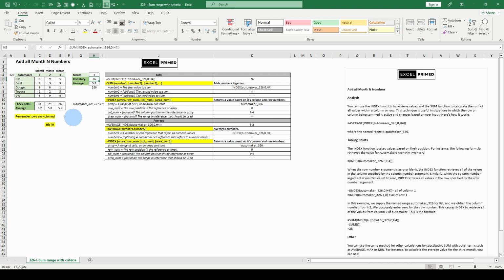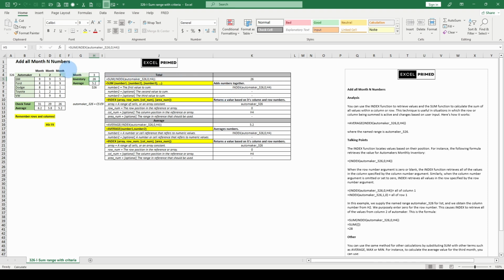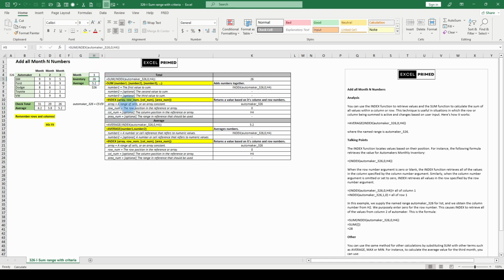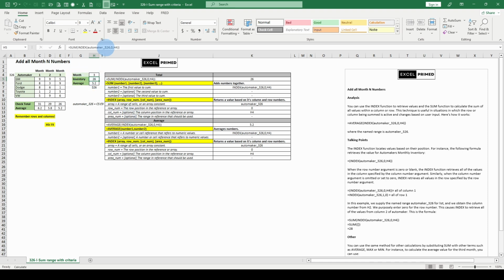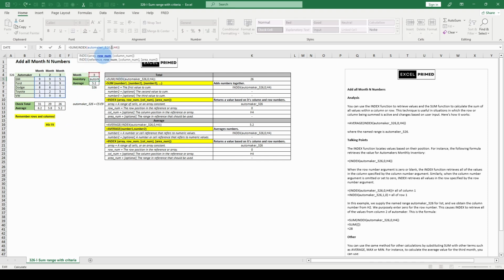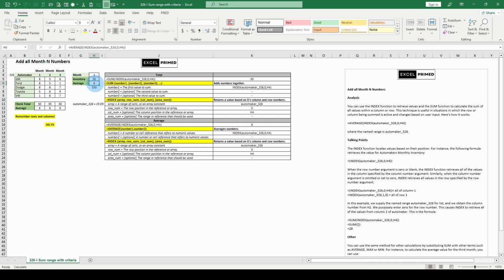INDEX and SUM—finally explained in plain English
Want to quickly retrieve values and sum entire rows or columns in Excel?

Learn how to use INDEX and SUM functions together to simplify your spreadsheet workflow.

Struggling to pull values and calculate totals in Excel? What you’re about to learn about INDEX and SUM might seriously change how you manage data.

We break down how to retrieve specific values using INDEX and how to calculate totals with SUM—plus how to combine them for dynamic, user-driven results. Whether you’re tracking monthly expenses or analyzing data rows, this technique makes Excel easier and smarter.

👇 Let us know if you’ve ever needed to sum values based on user input!